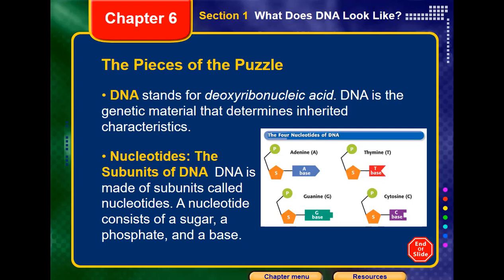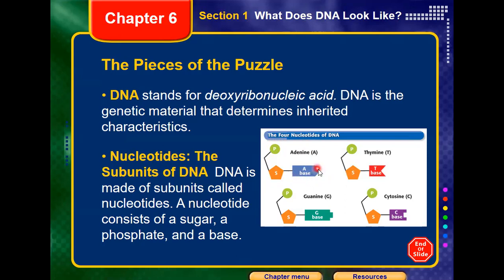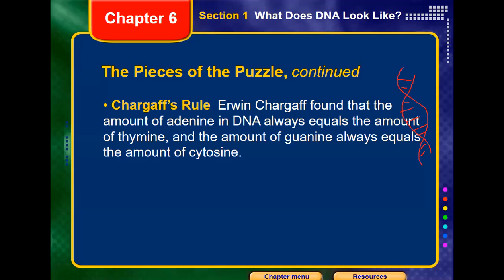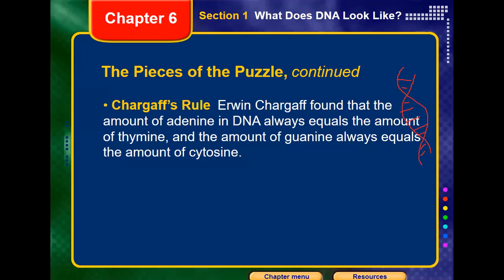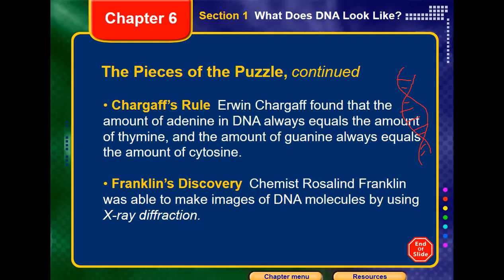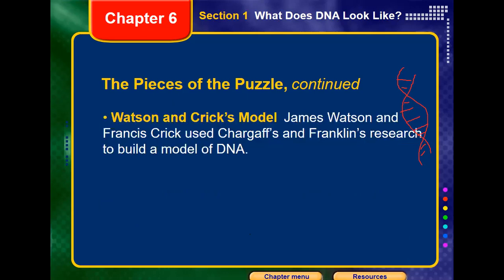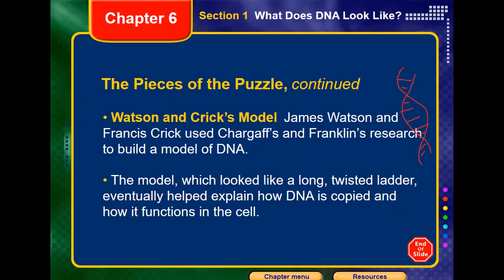science g9 25 11 2020 ch6 sec 1 part1